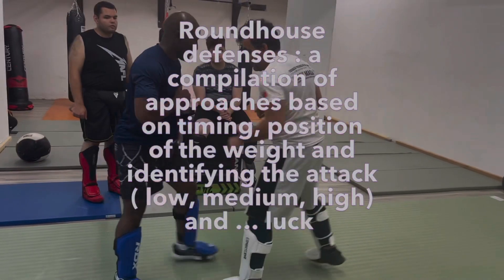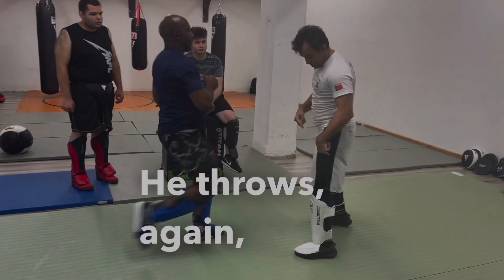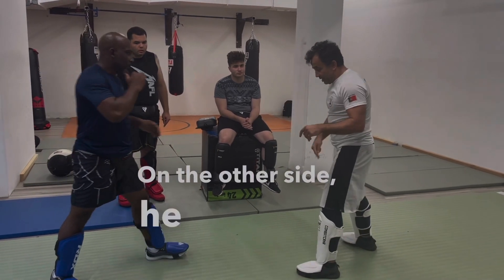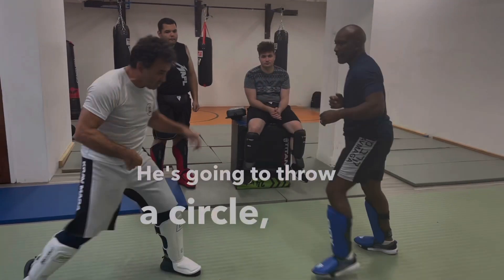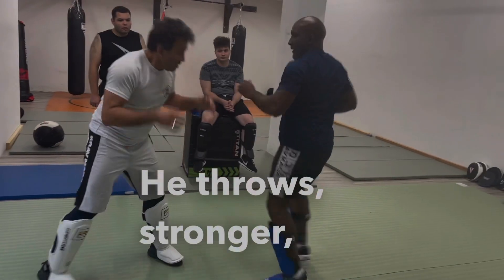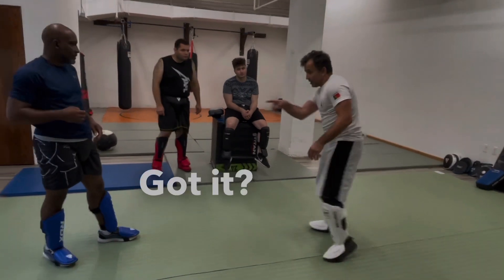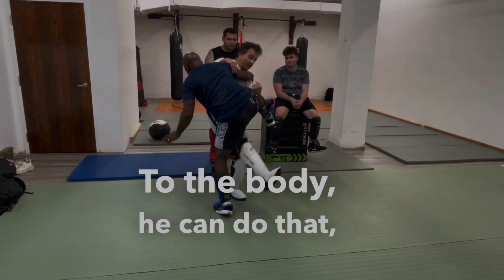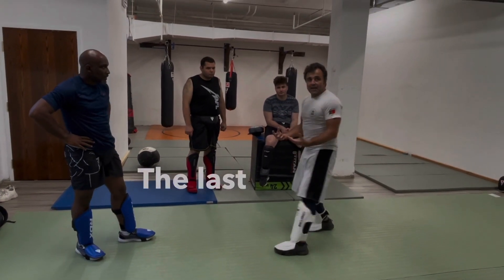Roundhouse Kick Defense in Krav Maga - a compilation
Roundhouse Kick Defense in Krav Maga:

 1. Initial Positioning: Begin in a combat stance with approximately 50% weight distribution, ensuring you’re light on your feet and capable of movement. Keep your hands up to safeguard your head and face.
 2. Observe and Analyze: When your opponent initiates a roundhouse kick, closely observe their movement, timing, and the kick’s direction. Pay attention to the positioning of their knee and which leg they’re using as the lead or back leg.
 3. Block and Inside Deflection: As the roundhouse kick is launched, employ both arms using the inside of your forearms to block the kick. Extend your forearms across your body while simultaneously pivoting on your back foot and shifting slightly to the side. Angle your body towards the trajectory of the kick to mitigate impact. Position one forearm against their shin and the other against their thigh. If possible, move towards the inside of the kick to reduce the angle of attack.
 4. Counter-front Kick Opportunity: Following the successful block, be prepared to counter-attack. Utilize your lead leg to deliver a quick groin kick when you clearly determine that the kick is aimed at your head or midsection.
 5. Managing Distance: Maintain awareness of your distance from your opponent throughout the interaction. Defense technique 3 involves redirecting the targeted leg slightly to create a gap for the counter-attack, effectively causing the opponent’s kick to miss.
 6. Groin Kick Defense: Should your opponent attempt a groin kick, react swiftly by lifting your shin to intercept and block their kick. Simultaneously, maneuver yourself out of the direct line of attack. Immediately transition into a set of counter-attacks.
 7. Circle and Flip Defense: In response to a circular kick, adjust your positioning by stepping inward and sideways. As you do this, capture the kick with one arm and secure it with your other hand. This action helps absorb the force of the kick. Following the catch, you can easily transition into a throw or opt for a groin kick.
 8. Practice and Reaction: Regular practice is essential for honing your reflexes and selecting appropriate responses for varying kicks. To distinguish between middle and high kicks, maintain one hand up and close the distance. Train with a partner by focusing on specific kick types (low, middle, high) or utilize pads to simulate real-life scenarios.